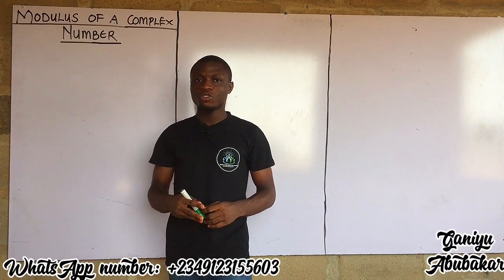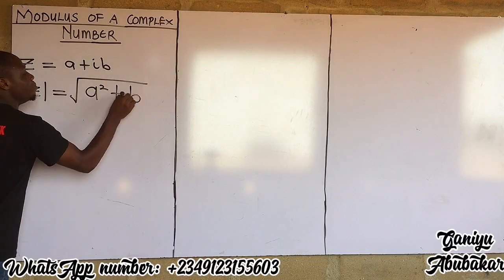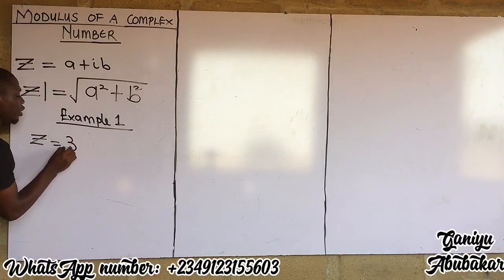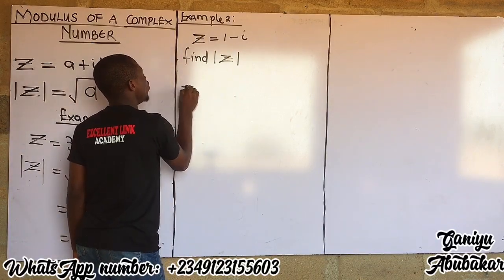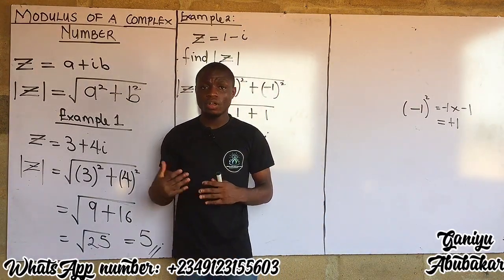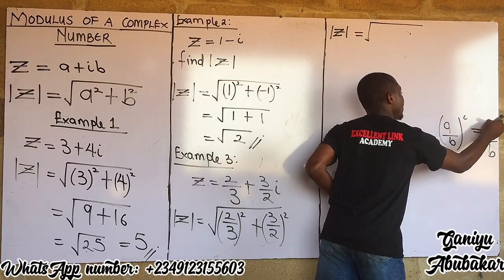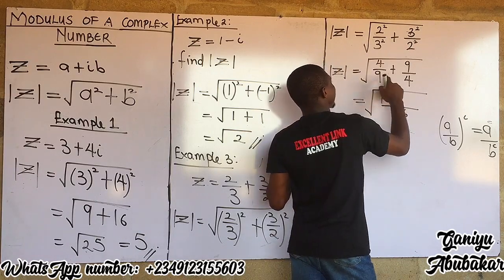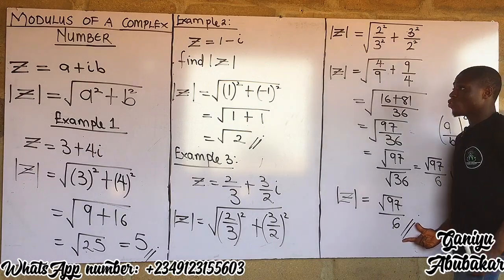Modulus of a COMPLEX NUMBER modulus complexnumbers excellentlinkacademy (WELL EXPLAINED )